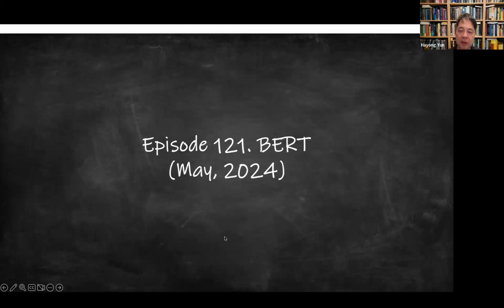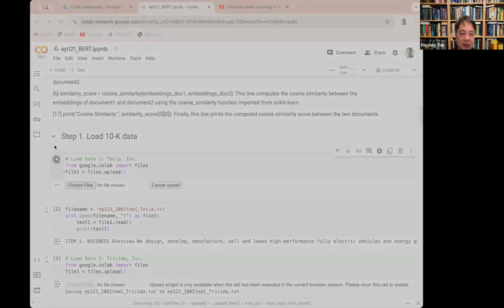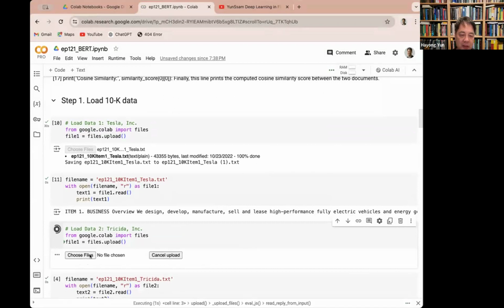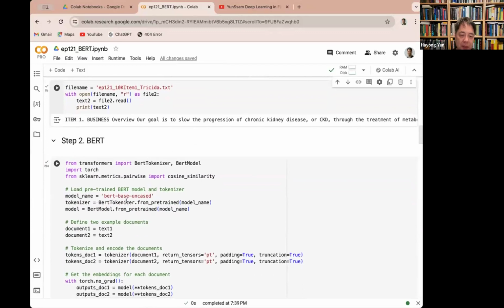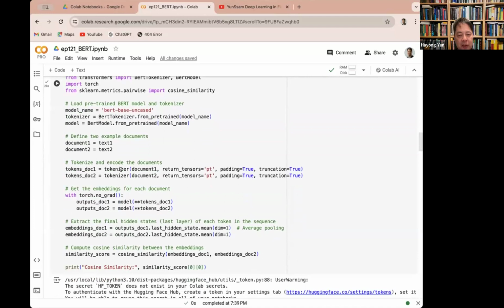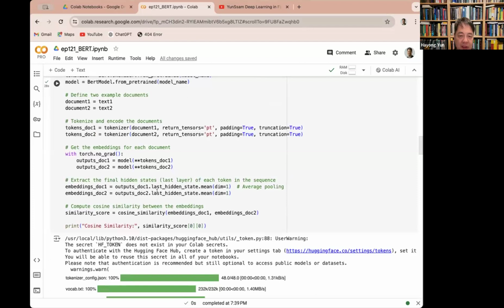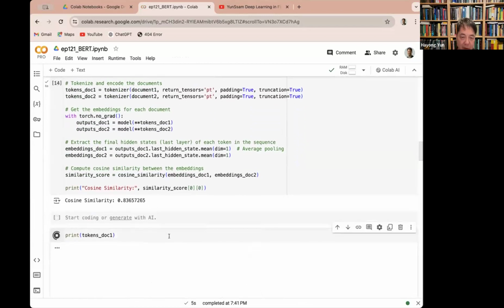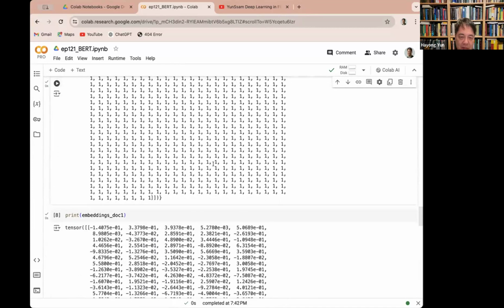Episode 121. BERT (ver. 2024)